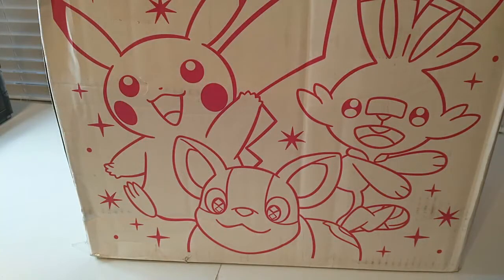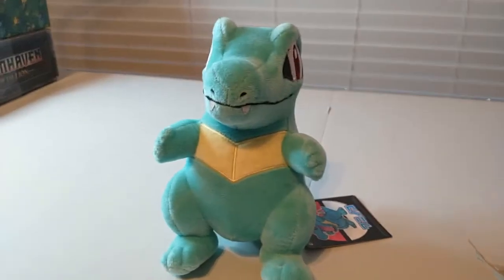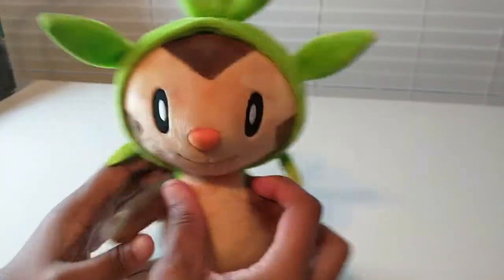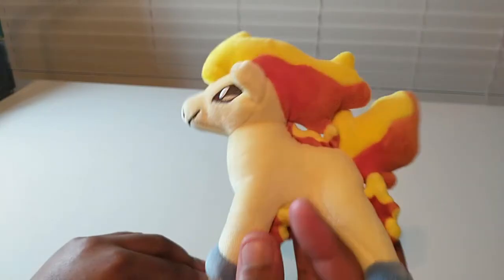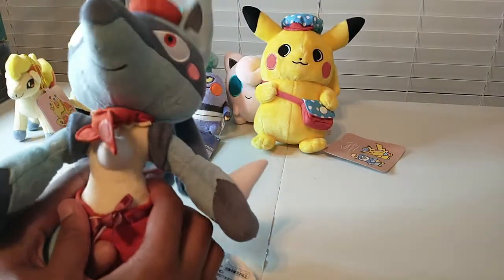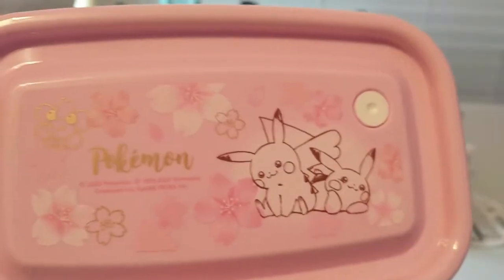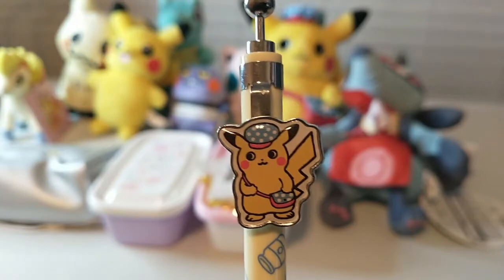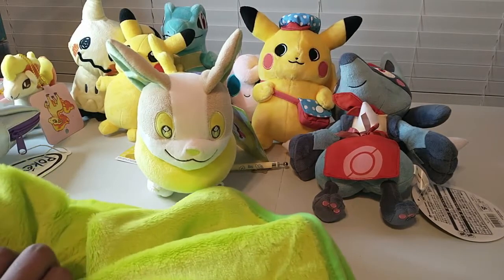2021 Pokemon Center Lucky Box Opening! B I G P L U S H E N E R G Y!!!!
I got a 2021 PokemonCenter Lucky Box from Ebay and unboxed it on stream This is the unedited livestream of that opening. Enjoy And Let me know your favorite plushy in the comments!

Pokemon
PokemonCenter
Pokemon Opening
Pokemon Unboxing
Pokemon Plush
Pokemon Doll
Pokemon Lucky Box
Pokemon 2021
Pokemon plushy
pokemon plushie
Pokemon Center
Pokemon Japanese Opening
Pokemon Japanese
Pokemon Japanese Unboxing
Pokemon Japanese doll
Pokemon Japanese plush